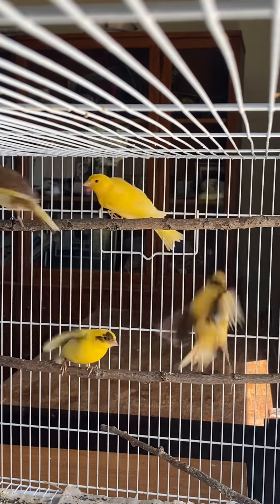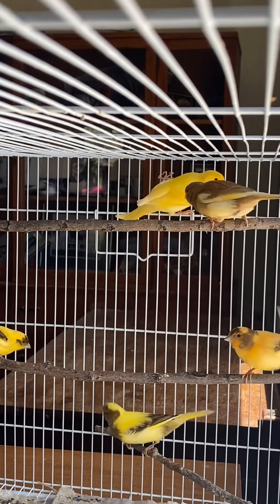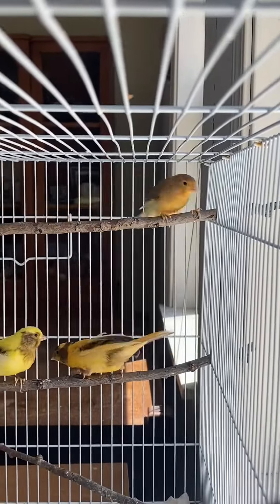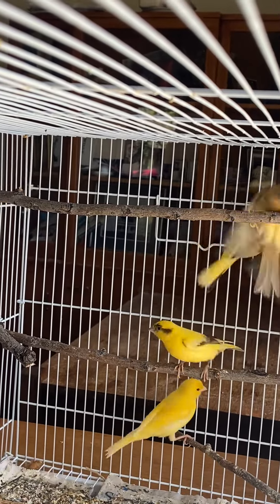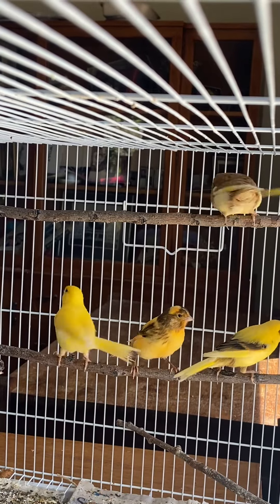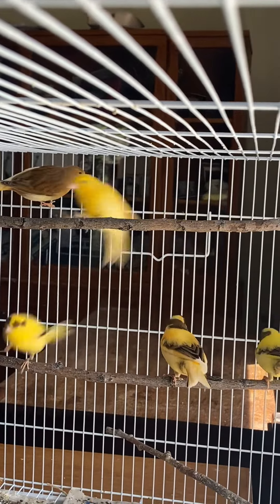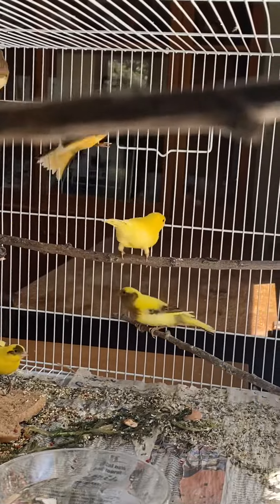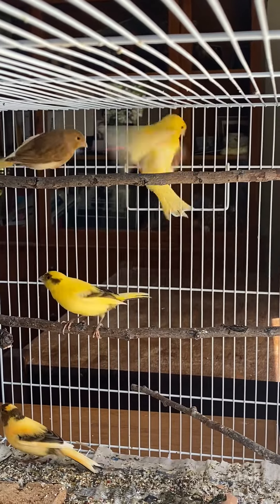2023 Canaries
8 week old young canaries I raised in my bird room.  All singers (males) except the cinnamon peach colored hen.